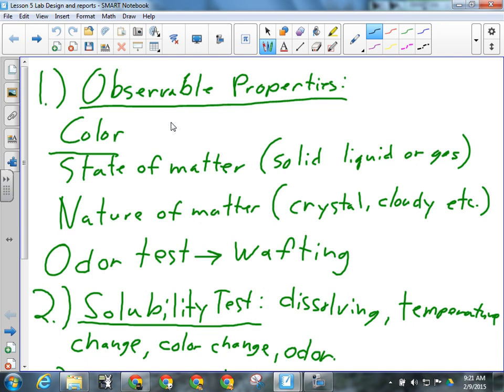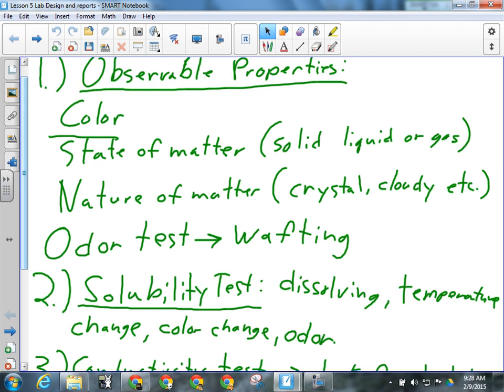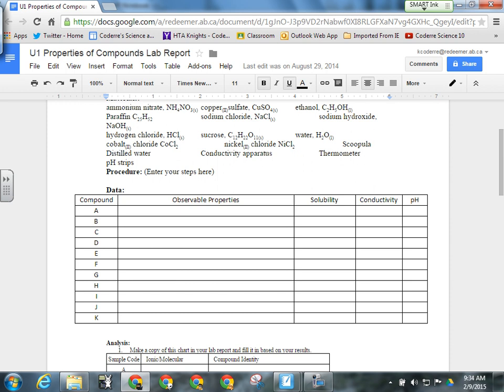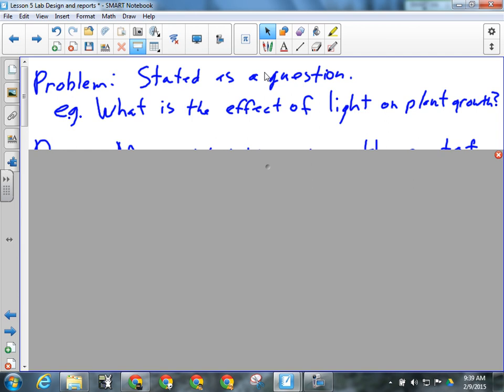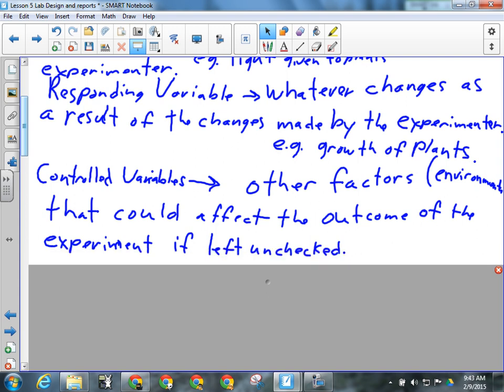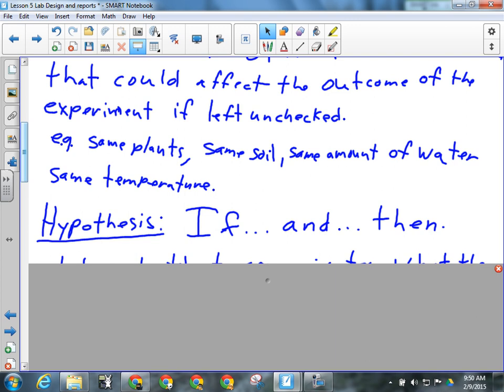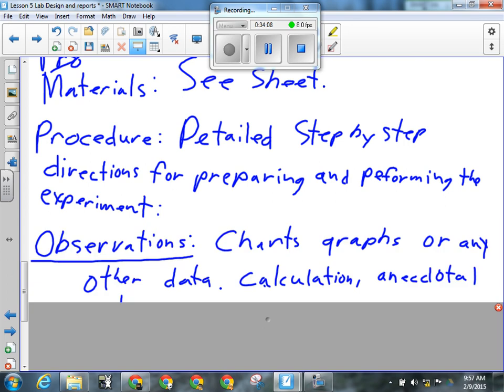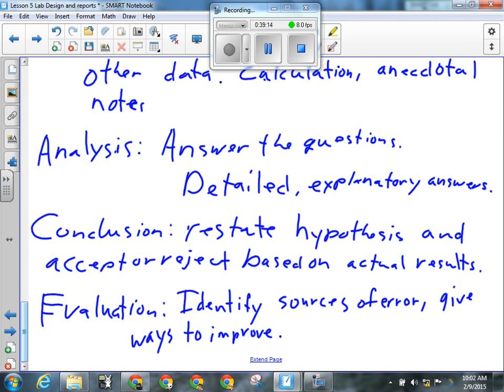Unit 1 Lesson 04.1 Constructing a Lab Report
Instructions for how to identify variables, write a hypothesis, create charts, do analysis and write conclusions.